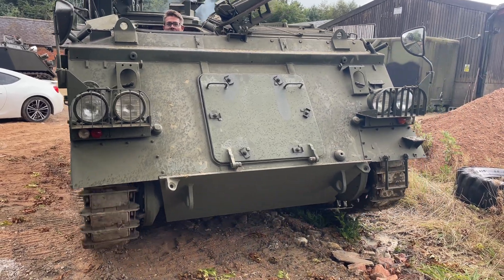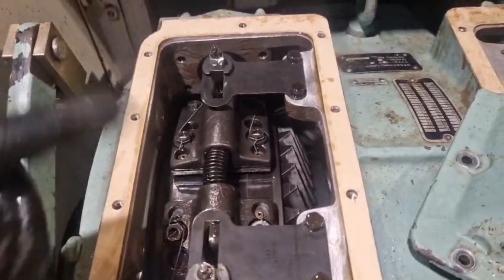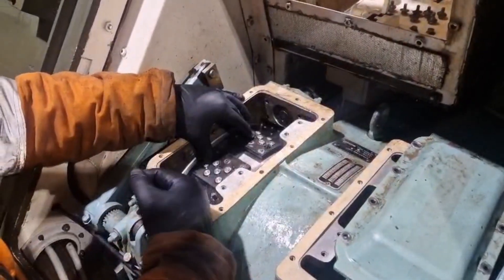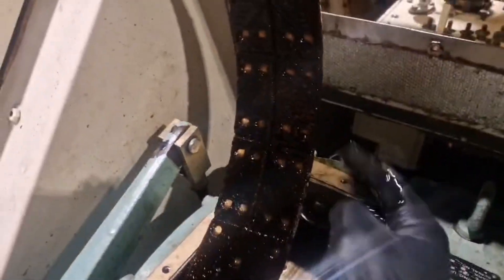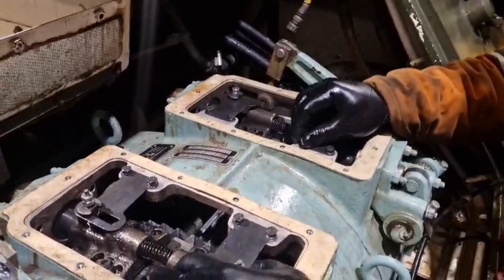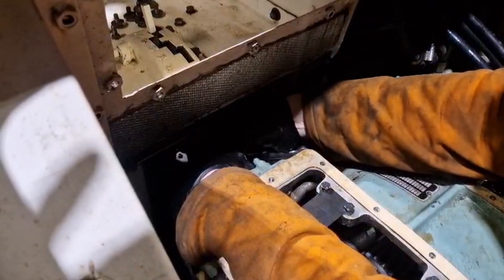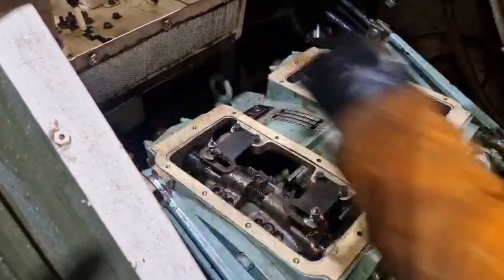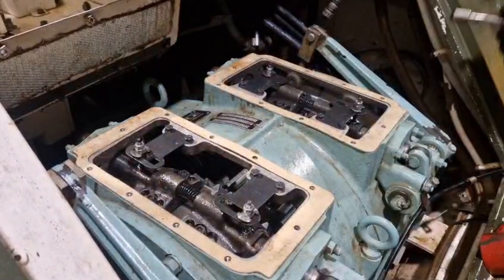Why won’t this military vehicle steer?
G is looking into the steering box of our FV432 today. Cleaning up and deglazing the break bands to ensure the vehicle can steer easily!